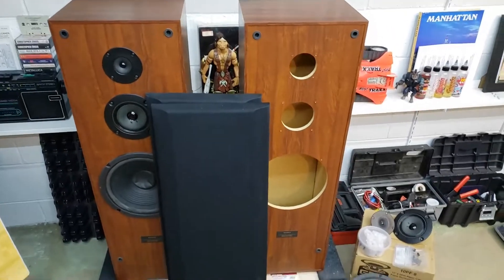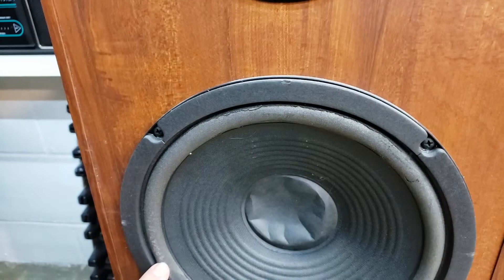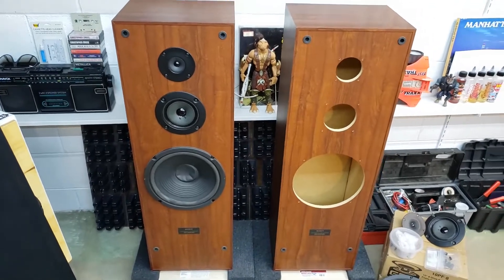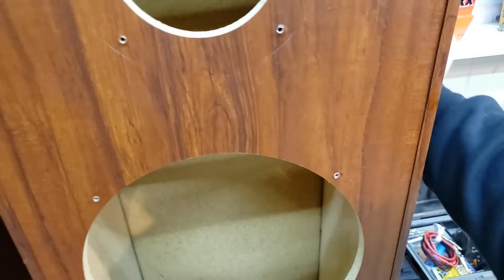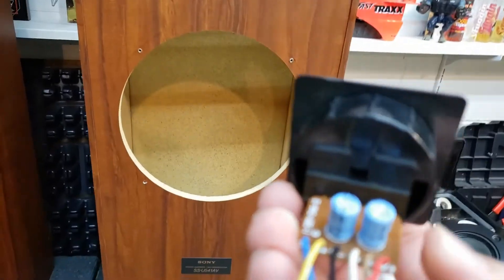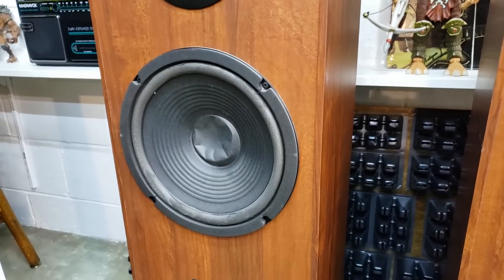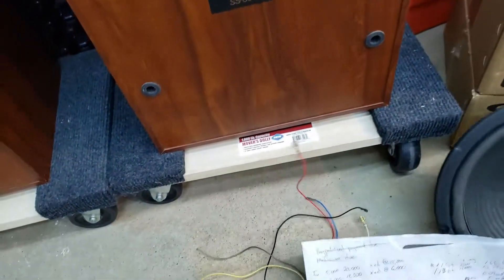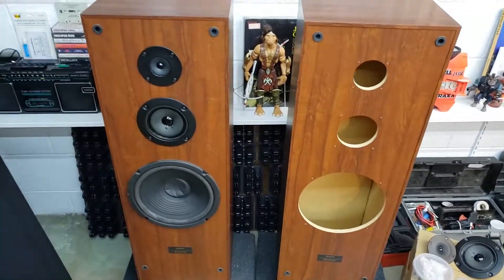Sony SS-U541AV Speaker Rebuild (Part 1 Introduction)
Another big speaker I picked up for $20. These big old house speakers where popular back in the 90's. They were part of Hi-Fi hitting rock bottom. They where shells of the large floor speakers before them. Lets see if they can be redeemed into something decent.